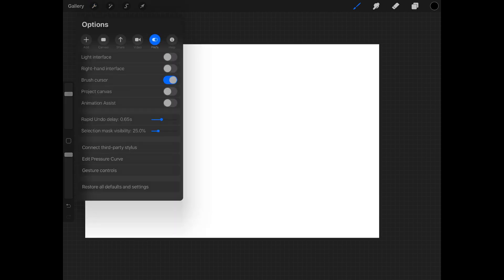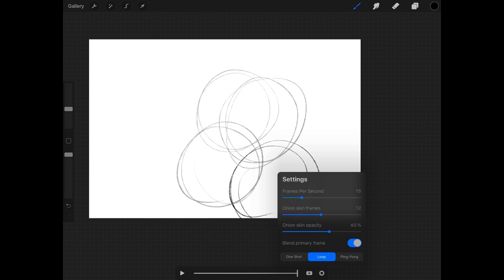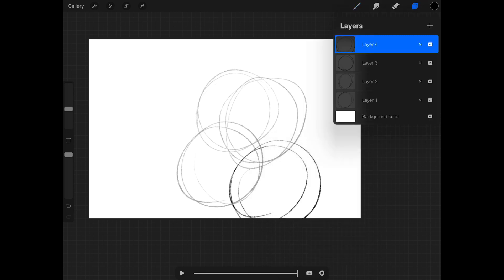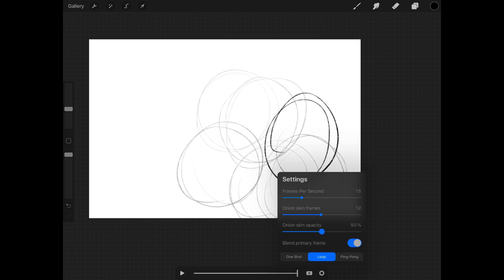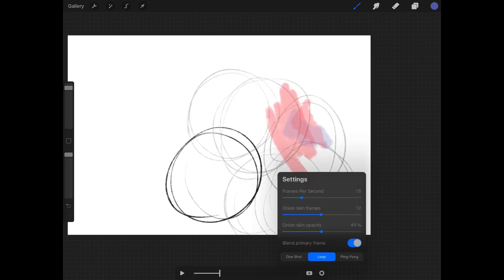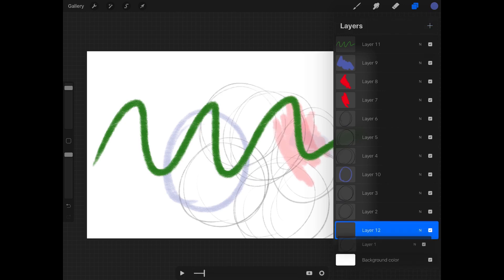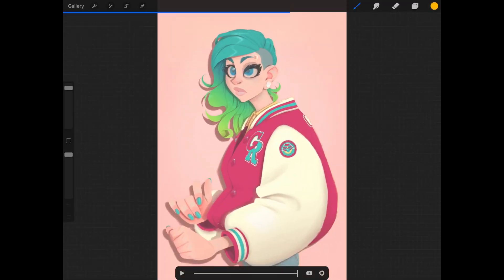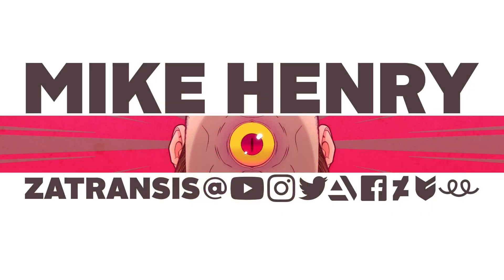Procreate 5 Preview - Animation Assist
Thanks to Savage for giving me access to the Procreate 5 Beta!

I don't have a plan for how I'll make these videos, what I'll highlight, or how often I'll do them, but help me with that! Let me know what from Procreate 5 YOU want to see.